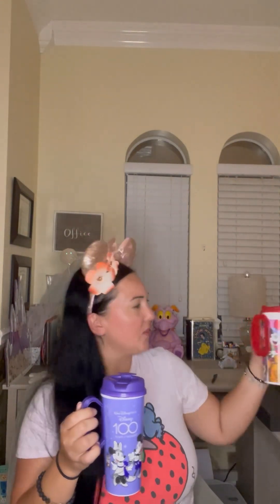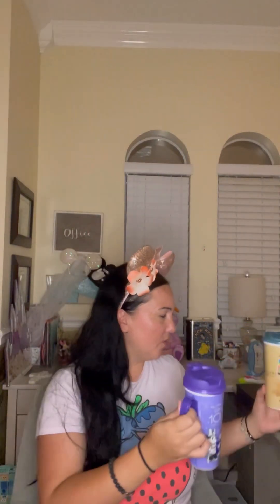Ohana character dining review on stitch 626 day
Happy 626 day for Stitch ! Ohana character dining review & discussing refillable resort mugs ! Thanks 4 watching